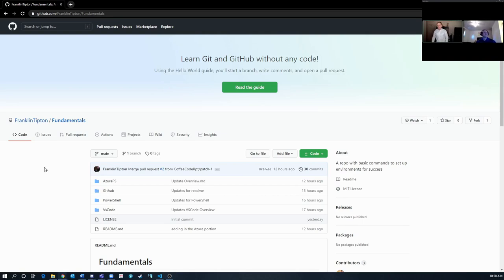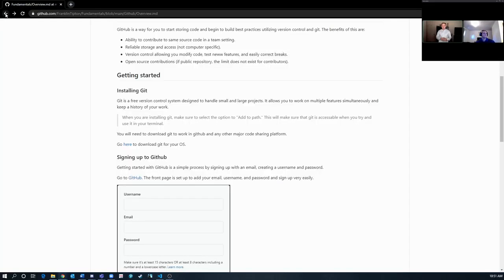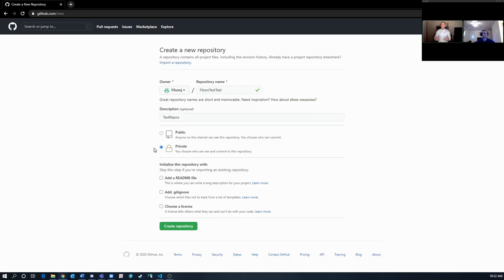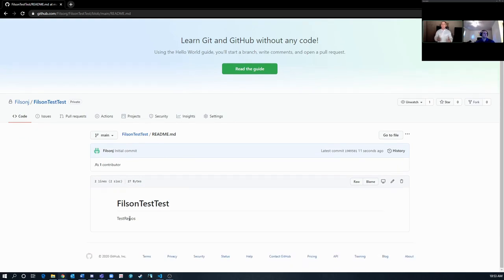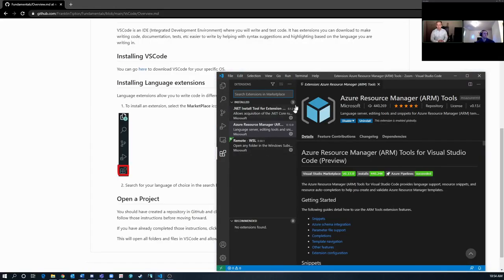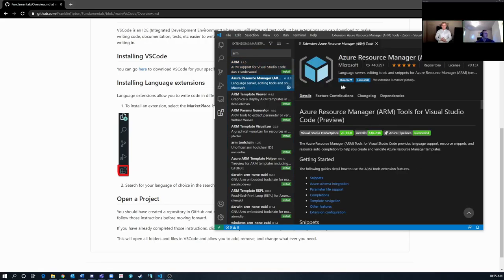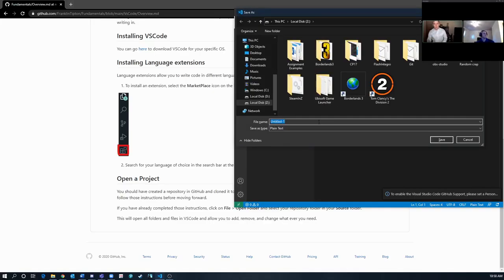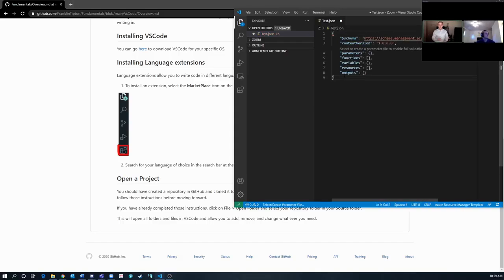Github and Visual Studio Overview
A basic video of Josh and Franklin going over some basic fundamentals on some basic technologies such as:

 - GitHub
 - VSCode
 - PowerShell

Comment and let us know how we could improve!